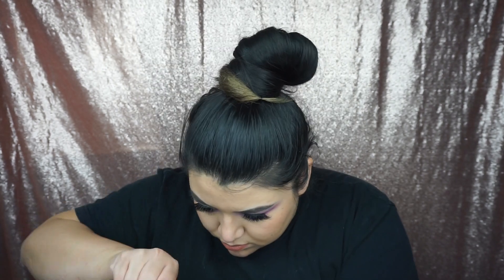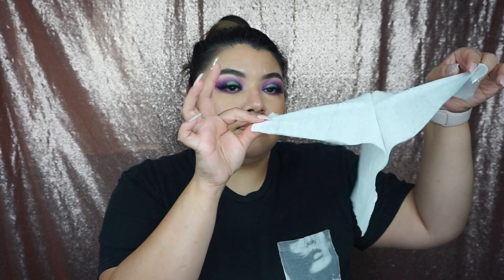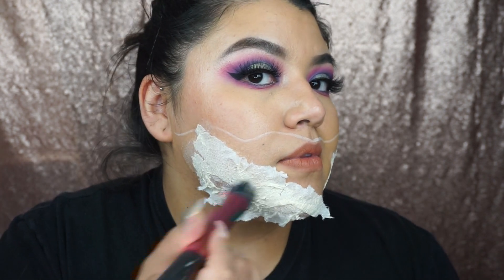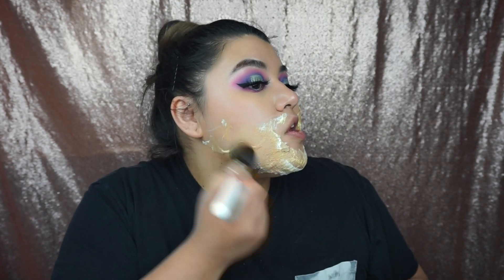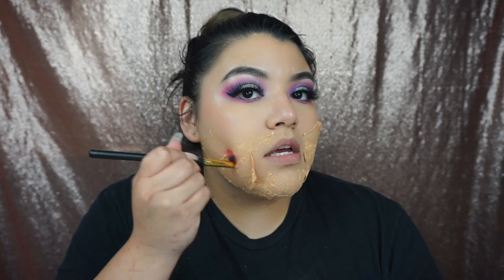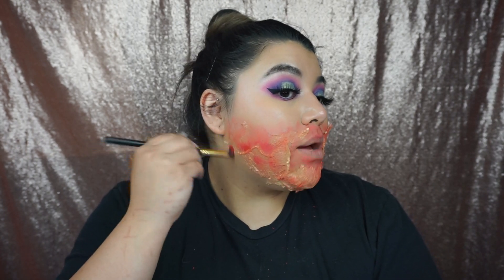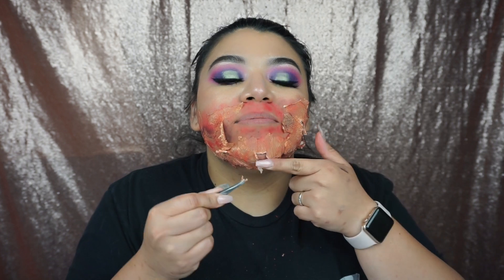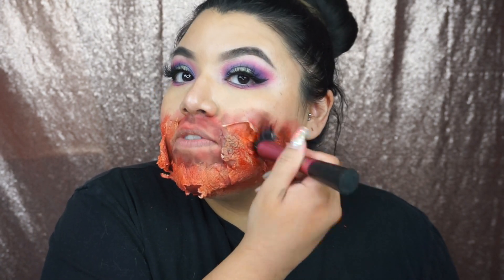Quick & easy Halloween Look!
Welcome back, friends! Thank you for coming back and checking out my channel! This is an easy Bloody Halloween Look with toilet paper, fake blood & latex!
I hope you guys enjoyed this quick and easy look! Tag me on Instagram if you recreate anything inspired by this look!